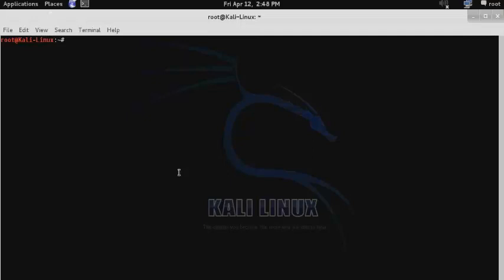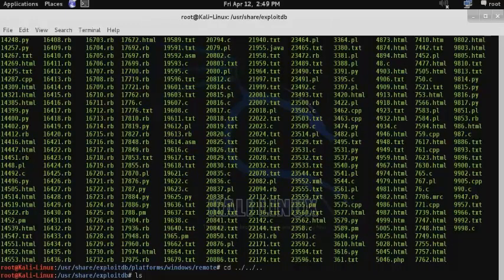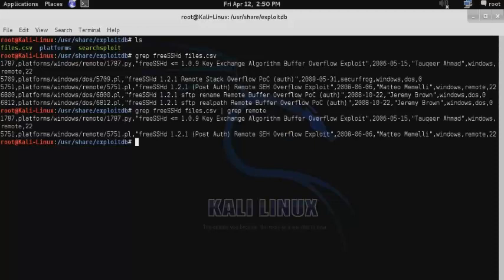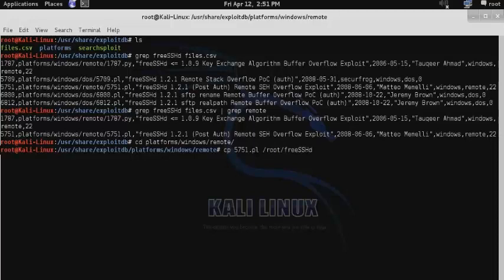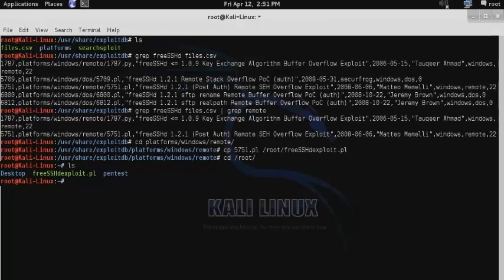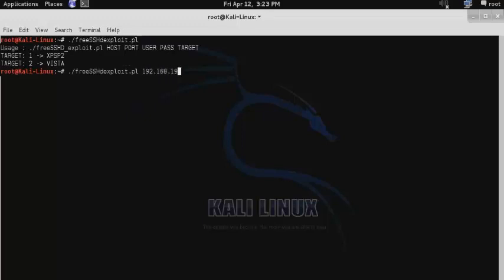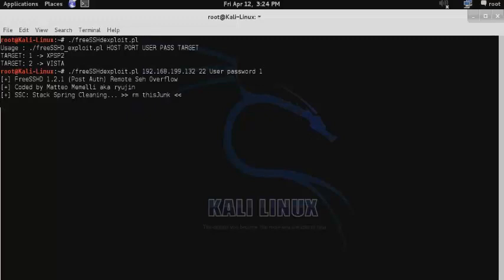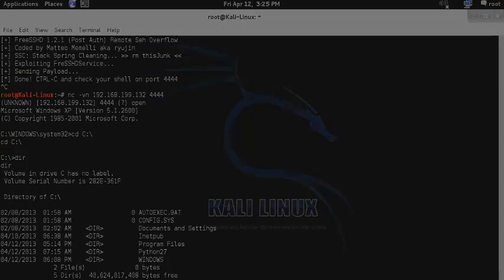how to find exploits using exploit database in kali linux Linux academy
All the modules included in the Exploit Database are also included in the Metasploit framework and are used by our penetration test tool.. More than 3,000 modules are available with relevant links to other technical documentation and source code.The Rapid7 Exploit database is a file of Metasploit modules for publicly known exploits, 0days, remote exploits, shellcode and more for reviewers to investigate and test penetration.

Kali Linux - Easy Understanding Overview - Linux Academy

Kali Linux - All About Linux vs Other Operating Systems - Linux Academy

Kali Linux - All About Kali Linux 2017 - Linux Academy

Kali Linux - What is Digital Forensics All About - Linux Academy

Kali Linux - Howto Become a Forensic Examiner - Linux Academy

Kali Linux - How/what We Covered in this course - Linux Academy

Kali Linux - Getting Started with Kali Linux Forensics - Linux Academy

Kali Linux - Downloading Kali Linux - Linux Academy

Kali Linux - Learn About sumtools/Hashingtools in Kali Linux - Linux Academy

Kali Linux - How Does rahash2 Work in Kali Linux - Linux Academy

Kali Linux -  Howto use hashidentifier in Kali Linux - Linux Academy

Kali Linux -  Howto Install/Run Kali Linux LiveDVD - Linux Academy

Kali Linux - Howto install/Run Kali Linux in Virtual Machine - Linux Academy

Kali Linux - Howto update Kali Linux - Linux Academy

Kali Linux - Howto install and Remove Packages in Kali Linux - Linux academy

Kali Linux - Howto Kali Linux as a Forensic Workstation - Linux Academy

Kali Linux - What Are Forensic Images in Kali Linux - Linux Academy

Kali Linux - Howto Digital Storage Media in Kali Linux - Linux Academy

Kali Linux - Howto Sterilizing Media Storage Devices in Kali Linux - Linux Academy

Kali Linux -  Howto use File copying and conversion tool (dd) - Linux Academy

Kali Linux -  Howto use Enhanced version of dd (dcfldd) - Linux Academy

Kali Linux - Howto use forensic image acquisition and burning tool (dc3dd) - Linux Academy

Kali Linux -  Howto use guymager Tool in Kali Linux - Linux Academy

Kali Linux - Howto Learn about open source library( libewf) of Kali Linux - Linux Academy

Kali Linux - Howto use afflib tool for AFF Image files - Linux Academy

Kali Linux - How Does Hashing Work in Kali Linux - Linux Academy

Kali Linux - Howto Hashing Algorithms in Kali Linux - Linux Academy

Kali Linux -Howto Hashing in Digital Forensics - Linux Academy

Kali Linux - Howto use hashdeep Tools in Kali Linux - Linux Academy

Penetration Testing using Kali Linux Dmitry & Goofile !

How to use maltego to gather information for penetration testing for kali

Introduction Host Discovery Scanning with NMap - Kali Linux